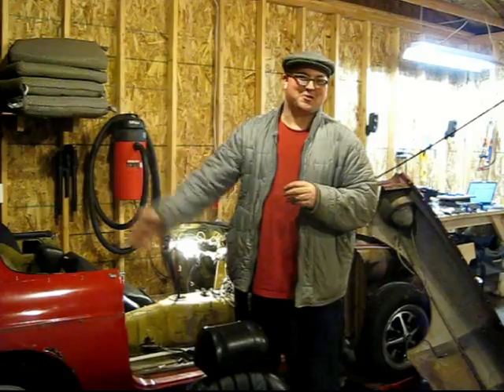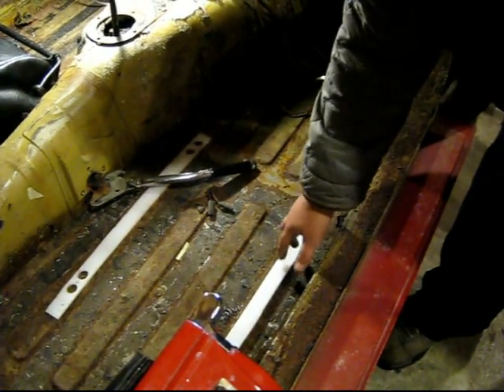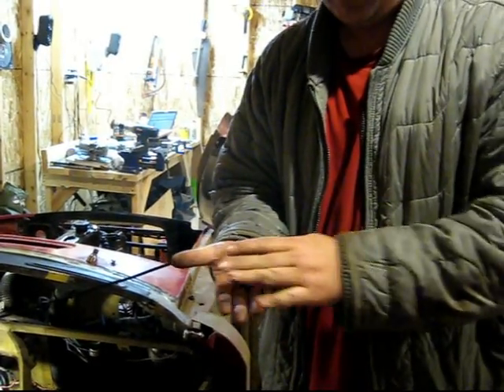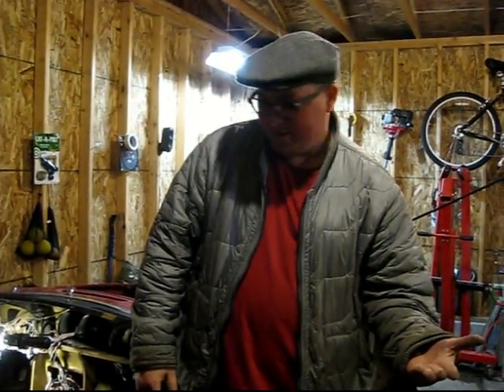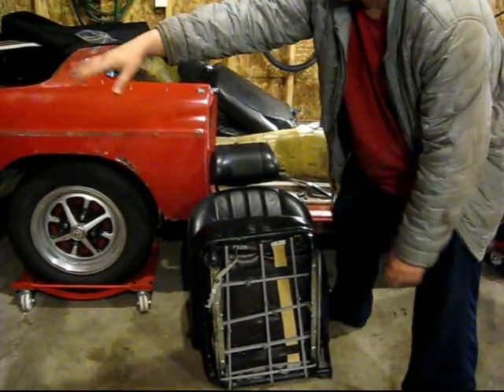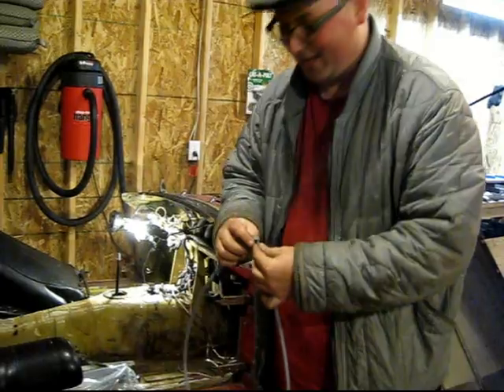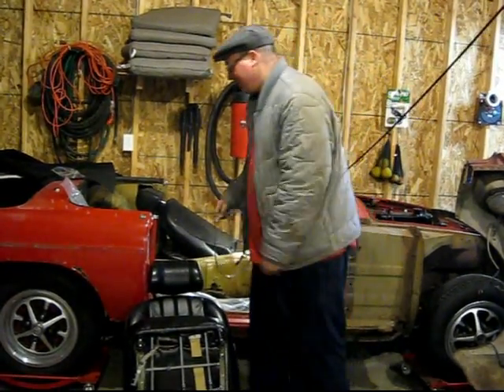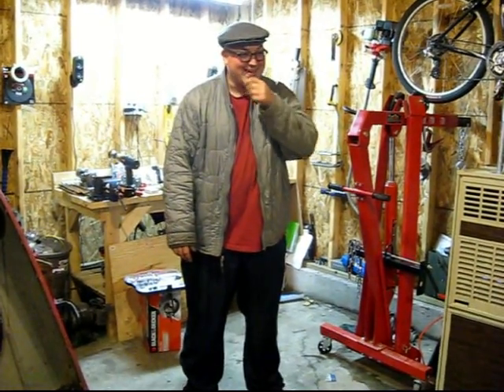MG 10 - Seats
This week on Marty's Garage I go back in time a little bit and show you how to remove the seats from an MGB. I also show you what I did to fix mine up abit.